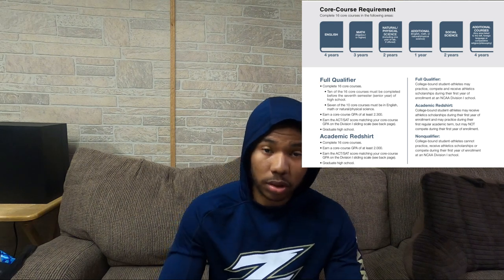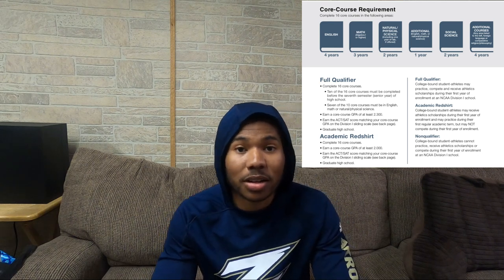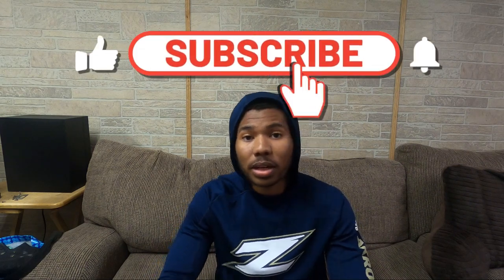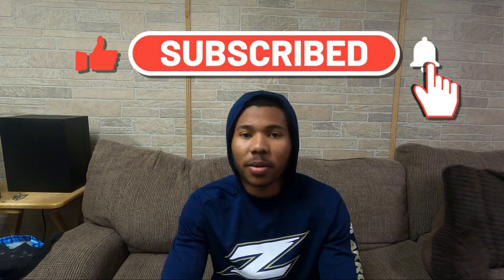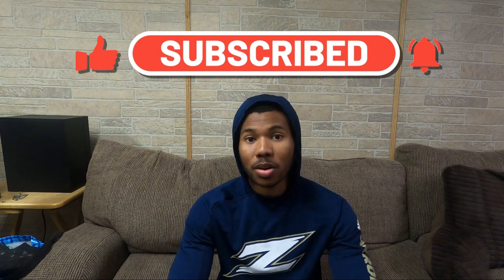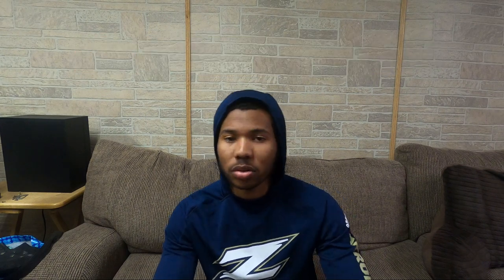How to prepare for a walk on tryout? Walking on to a college football team: Part 2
In this video I talk about everything you need to do to prepare for your walk on tryout. Everything from NCAA rules and requirements to what you can expect along with how to find the best situation to maximize your possibility of making the team!
Timestamps
00:30- Tryout eligibility/requirements
1:35- NCAA Eligibility Center
2:30- D1 & D2
3:04- D3
4:00- NCAA Eligibility Status
6:52- Preparing for your tryout
8:24- What to expect
10:18- Types of lifts to do
10:50- How much should you weigh
11:50- Days right before
13:37- Tips for during the tryout
14:31- Picking a school to walk on to

• All memes used in this video are used under the Fair Act